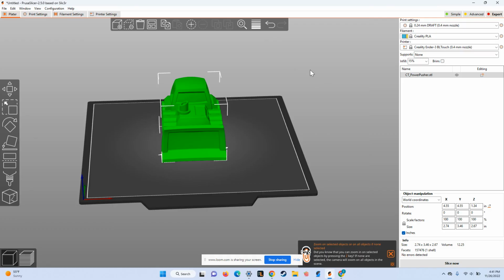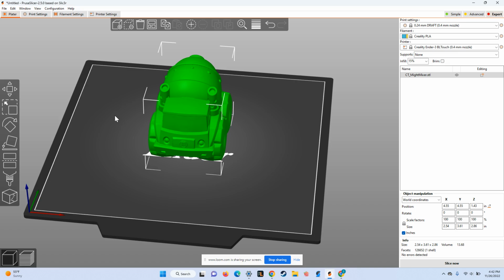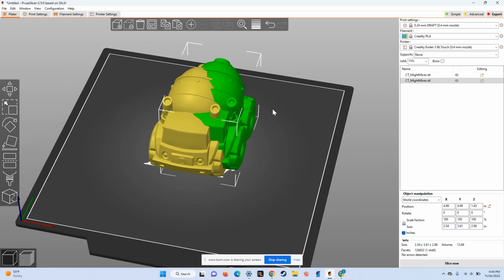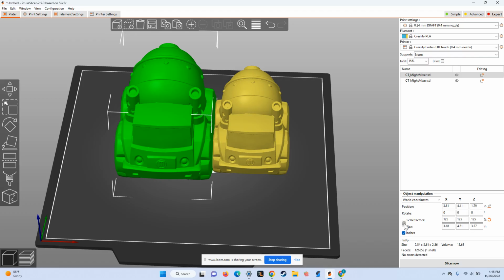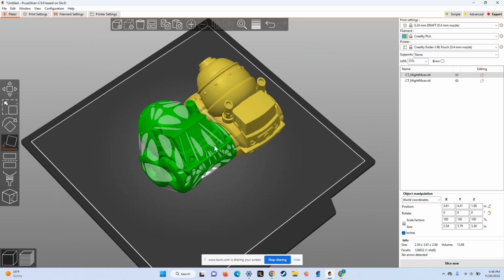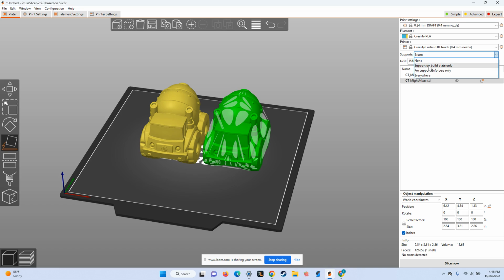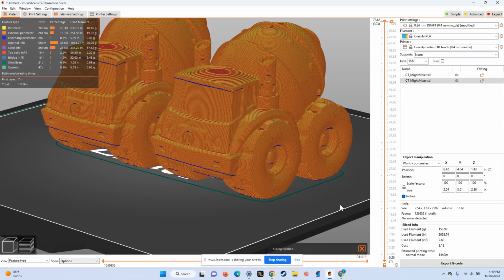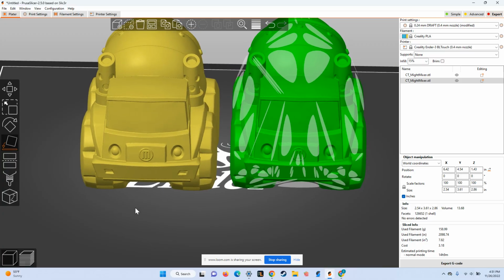Beginners Guide to Prusaslicer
This video will review all of the most basic functions that someone would need to know in order to use Prusaslicer.  This video does not examine changing setting or any of the more complicated features in the program, but I intend to make videos about these in the future.